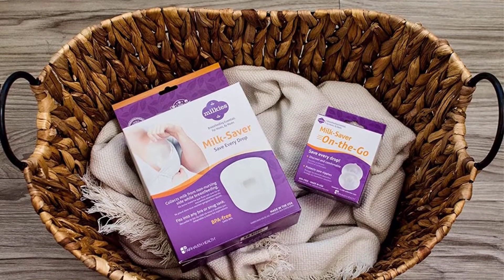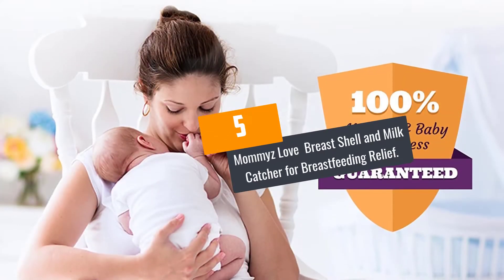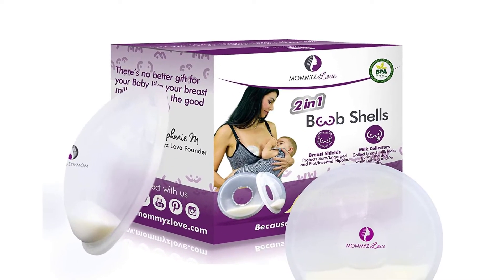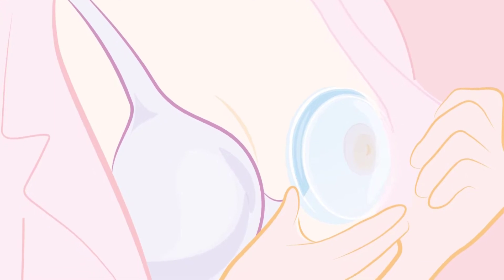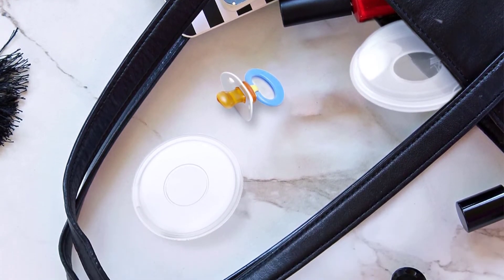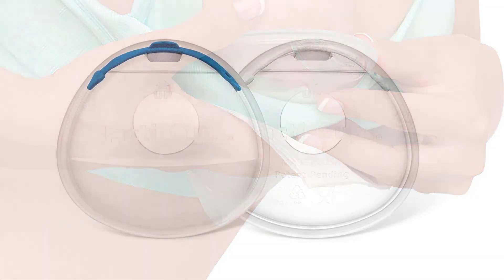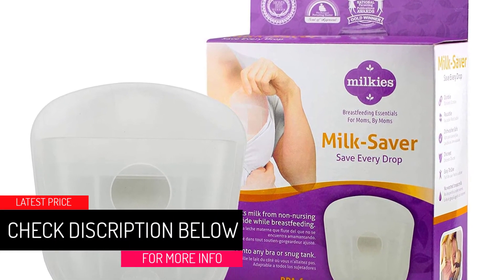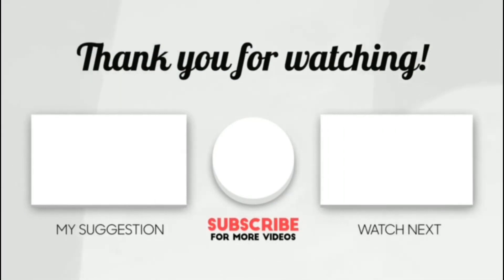Top5 Best Breast Shells in 2021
Are you Searching for Best Breast Shells? So now you are in the right place for getting the valuable info on Breast Shells

5.Mommyz Love  Breast Shell and Milk Catcher for Breastfeeding Relief.

4.Babebay Breast Shells, Milk Saver and Reusable,.

3.HomeDoReMi  Milk Saver, Breast Shells Collect Breast Milk Leak Nursing Cups.

2. Lacti-Cups  Breast shells.

1.Milkies Milk-Saver Storage Breast Milk Collector.

➥ Prime Discounted Monthly Offering
➥ Try Twitch Prime
➥ Amazon Music Unlimited
➥ Try Amazon Home Services
➥ Kindle Unlimited Membership Plans
➥ Create an Amazon Wedding Registry
➥ Try Audible and Get Two Free Audiobooks